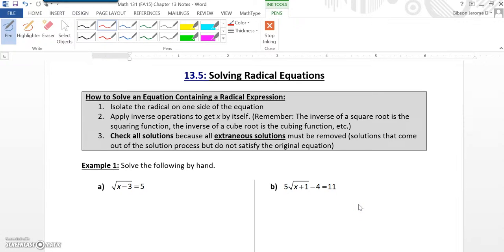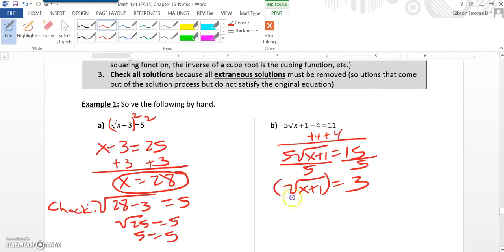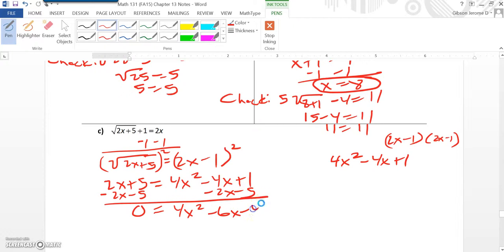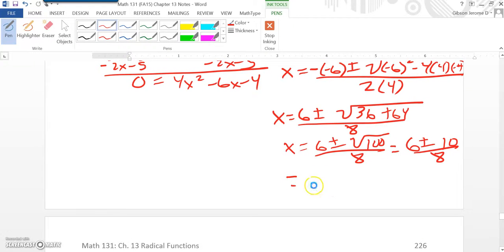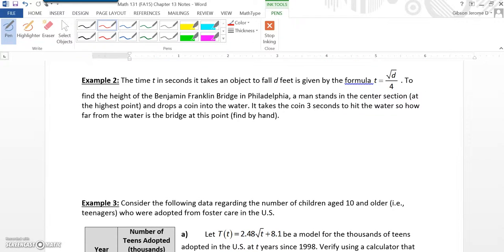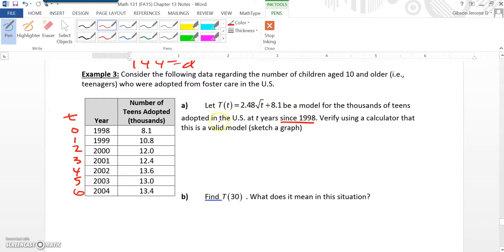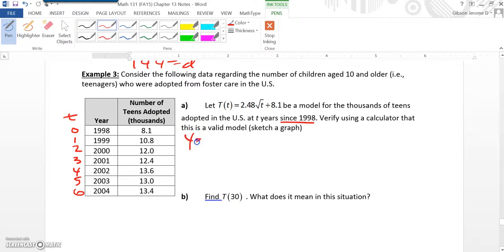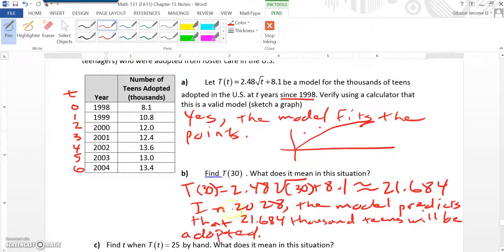MAT 131 Section 13 5 Video 1 of 2